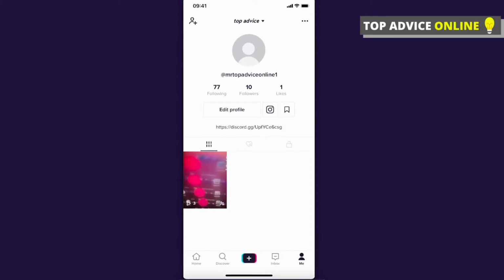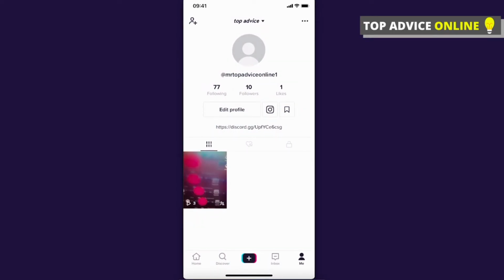How To Fix Can't Add Q&A On Tiktok Bio (2021)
In this video I will show you how to fix can't add Q&A on tiktok bio. It's really easy and it will take you less than a minute to do so!